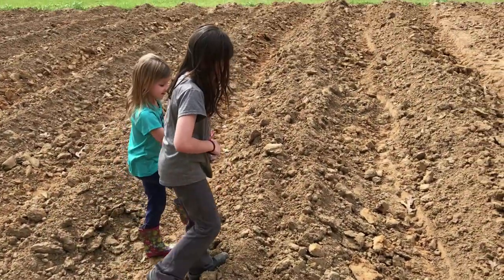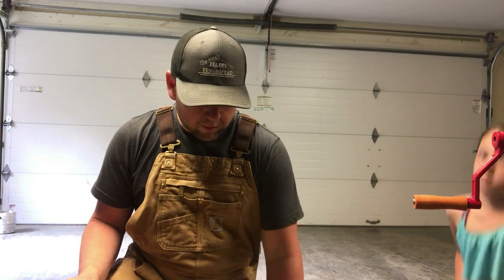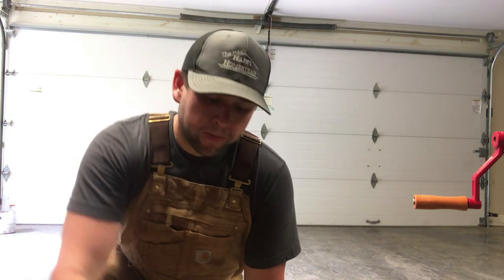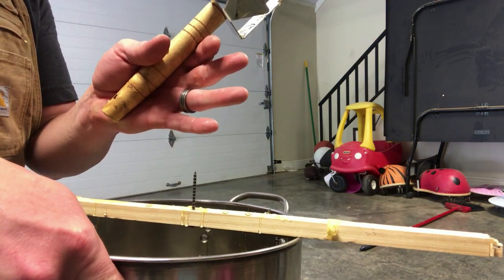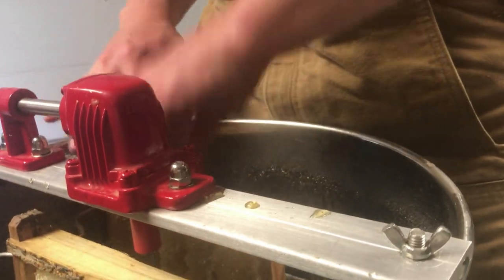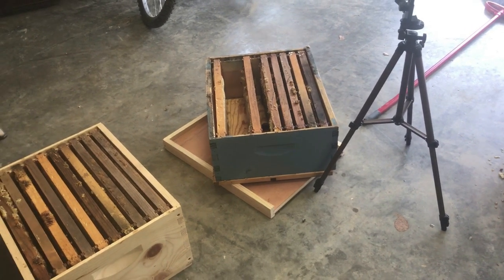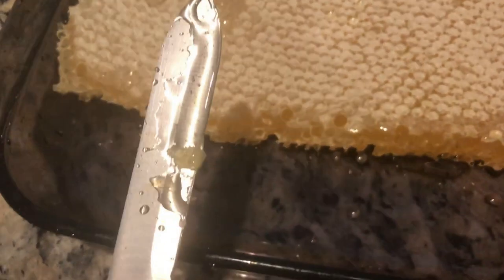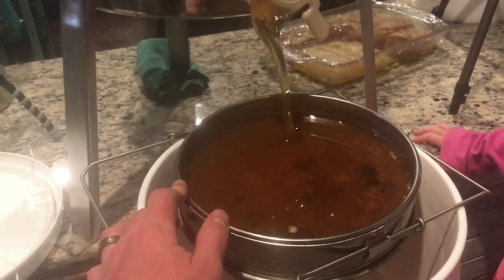YUMMY Auburn GOODNESS!! - The Mac’s Happy Homestead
Hey y’all!